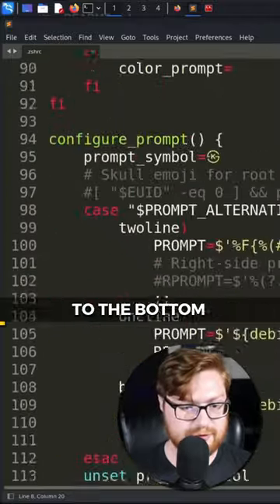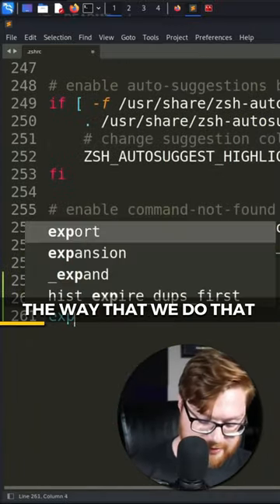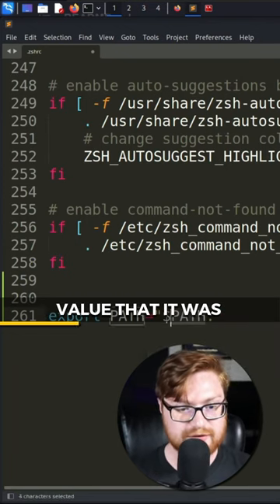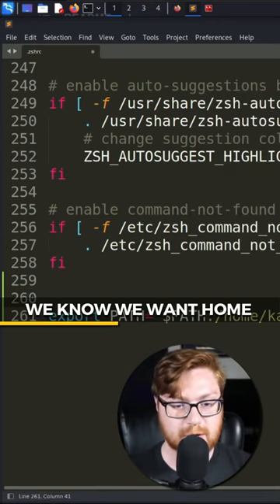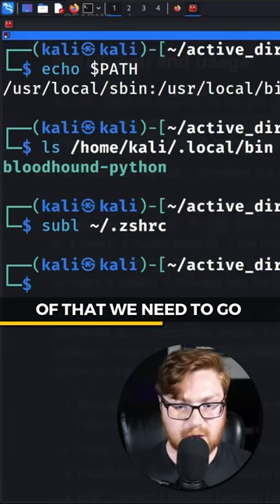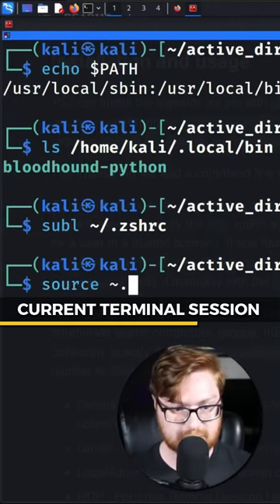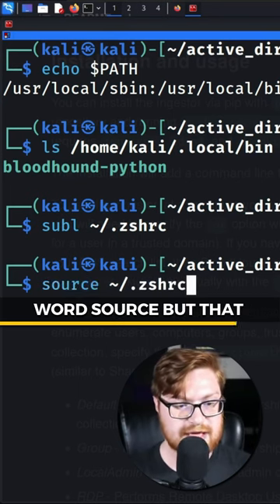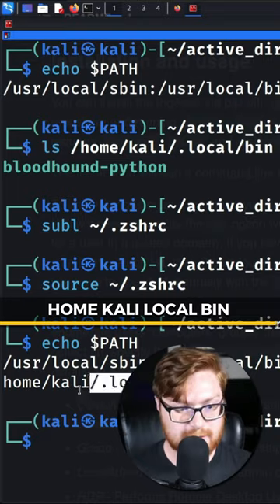BLOODHOUND Domain Enumeration | To Watch the Full video Click 🖱️ on the Link in the Description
About :
John Hammond is a cybersecurity researcher, educator and content creator. As part of the Threat Operations team at Huntress, John spends his days making hackers earn their access and helping tell the story. Previously, as a Department of Defense Cyber Training Academy instructor, he taught the Cyber Threat Emulation course, educating both civilian and military members on offensive Python, PowerShell, other scripting languages and the adversarial mindset. He has developed training material and information security challenges for events such as PicoCTF and competitions at DEFCON US. John speaks at security conferences such as BsidesNoVA, to students at colleges such as the US Naval Academy, and other online events including the SANS Holiday Hack Challenge/KringleCon. He is an online YouTube personality showcasing programming tutorials, CTF video walkthroughs and other cyber security content. John currently holds the following certifications: Security+, CEH, LFS, eJPT, eCPPT, PNPT, PCAP, OSWP, OSCP, OSCE, OSWE, OSEP, and OSED (OSCE(3)).